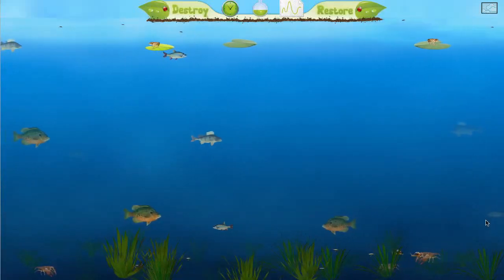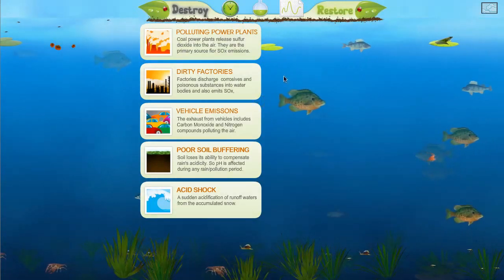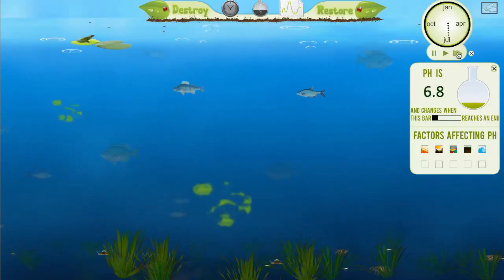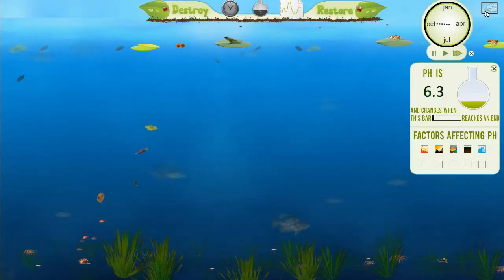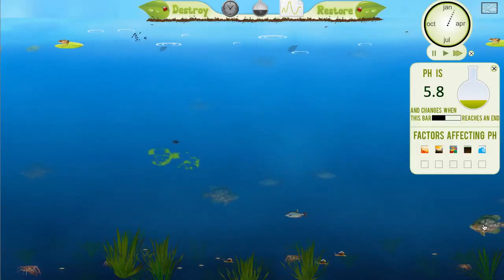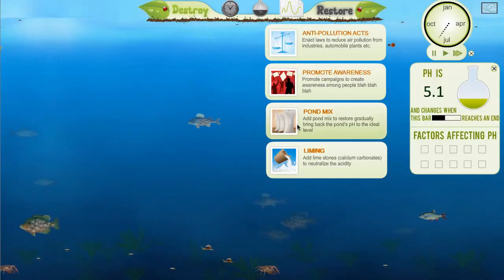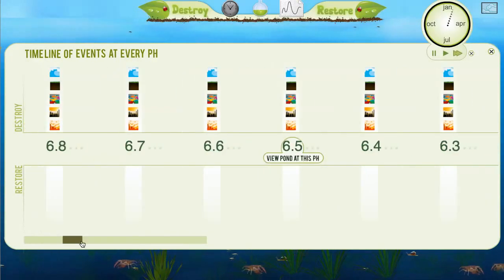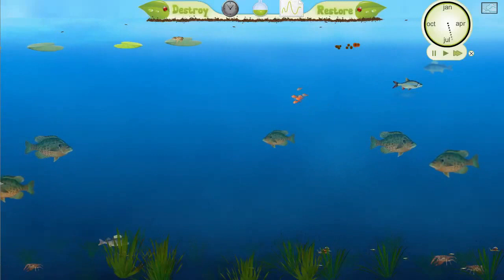Simpond - Interactive Pond Ecosystem Simulation Demo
SimPond is an interactive simulation of the pond ecosystem. It lets users change the acidity of the pond and observe its effects on the aquatic life.

Note:
This video though it has a 720p mode, is NOT actually HD resolution.